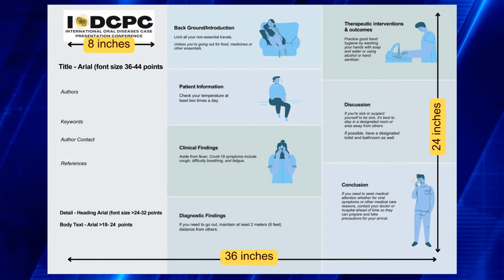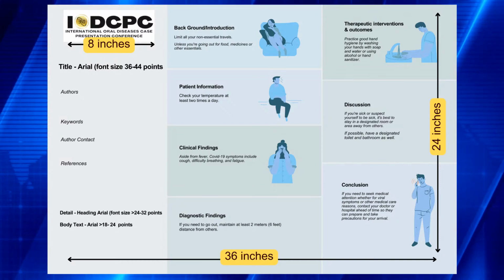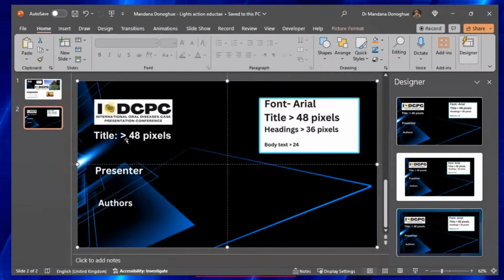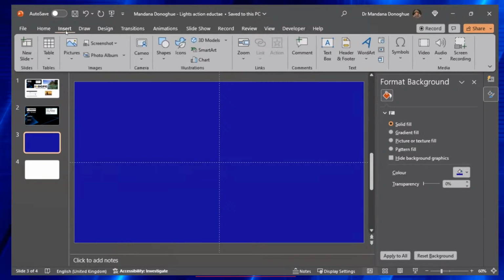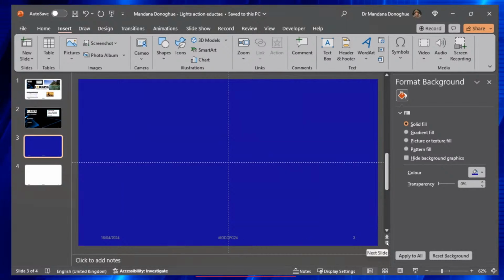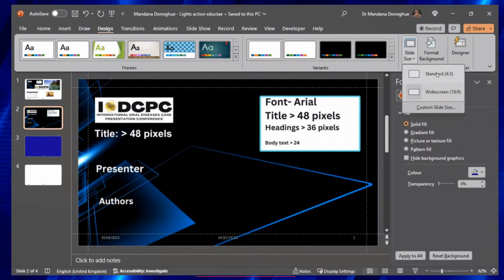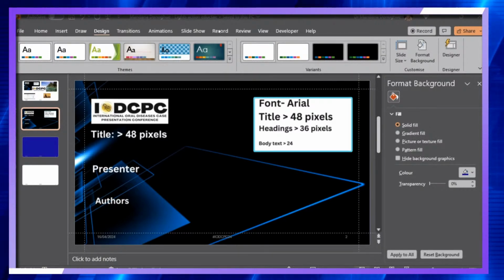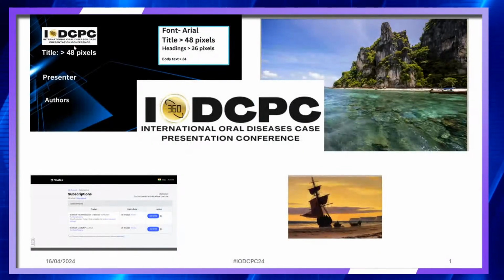Lights, Camera, Educate: Mastering Your IODCPC Paper Presentation Recording?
Join our live stream workshop "Lights, Camera, Educate" and master the art of recording your IODCPC conference presentations! Whether you're presenting a paper or a poster, this session will equip you with all the essentials:

-Technical Setup: Optimize your lighting, sound, and camera.
- Engaging Delivery: Captivate your virtual audience with powerful speaking tips.
- Effective Visuals: Enhance your message with the right visuals.
- Smooth Recording: Navigate the recording process with ease.
Tune in to perfect your presentation skills and make a memorable impact!

Hosted by Oral Pathology 360 – where education, awareness, and collaboration come together.